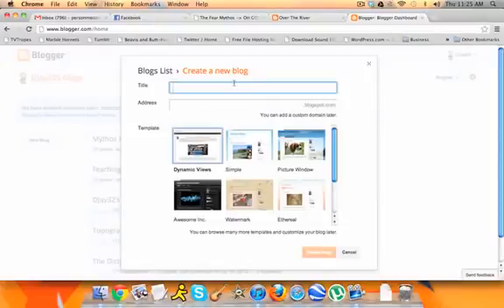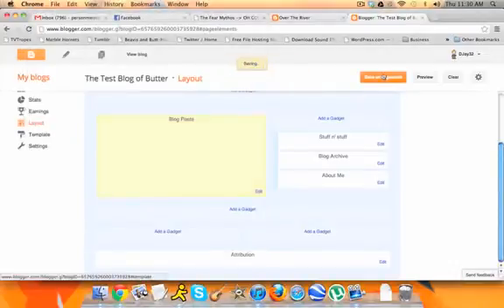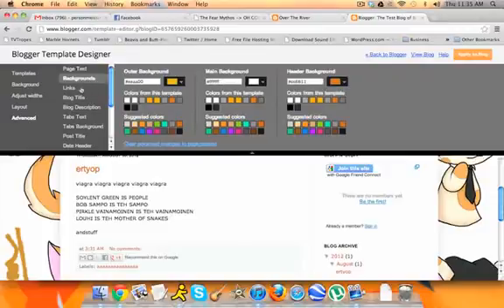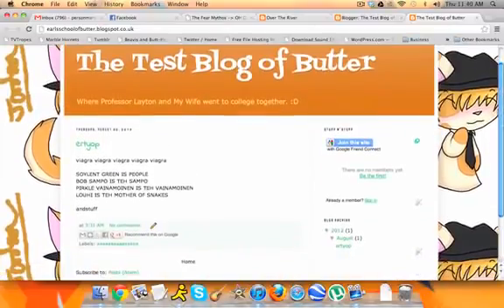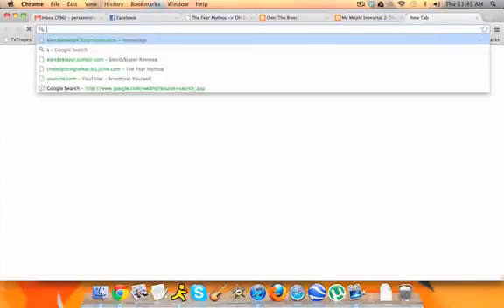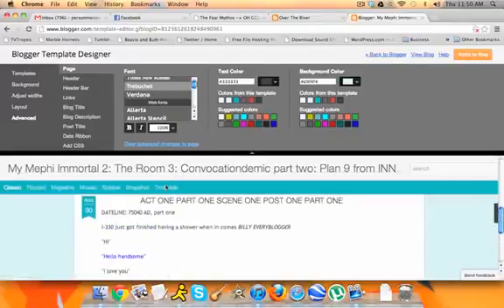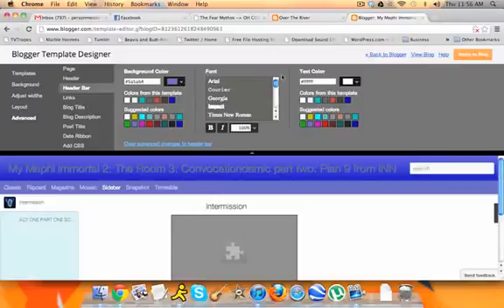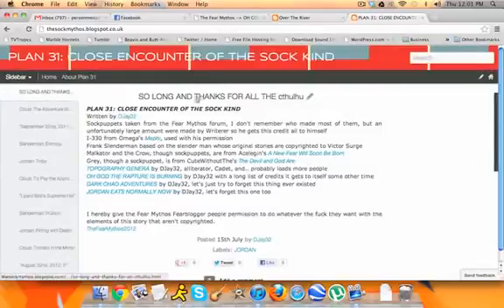How to creat Blog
How to creat Blog & How to desine blog.